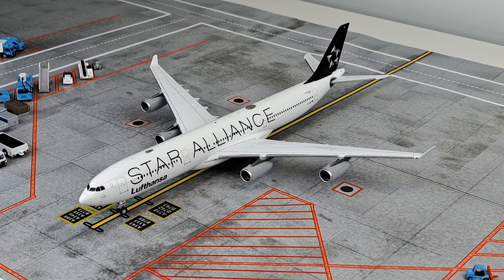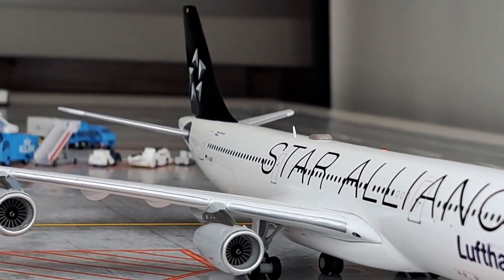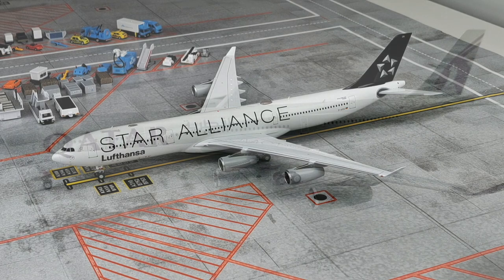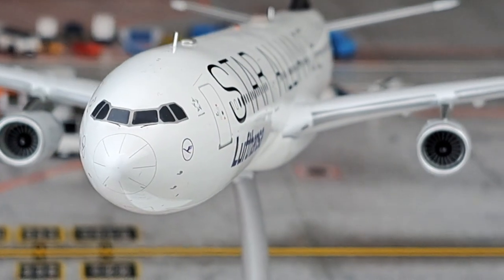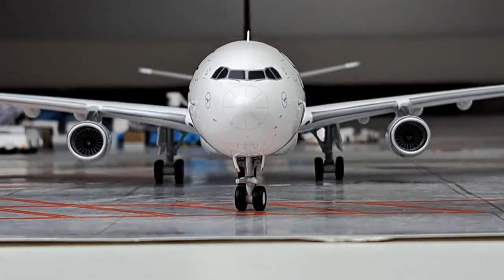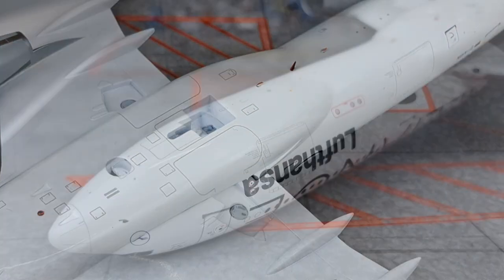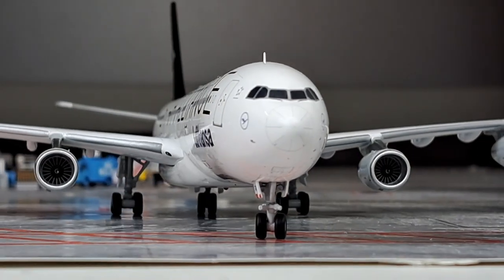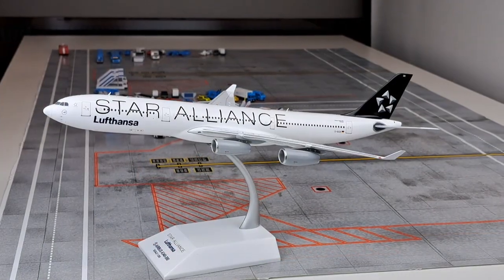MODEL REVIEW | 1:200 JC Wings Airbus A340-300 Lufthansa "Star Alliance" D-AIGN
Hello aviators! I decided to do more aircraft model reviews as my collection is growing and I feel more passion for aircraft scale models. I wanted to kick off my review series with this Lufthansa star alliance A340-300 made by JC Wings. A model of superior quality! Let me know which models you would like me to review.